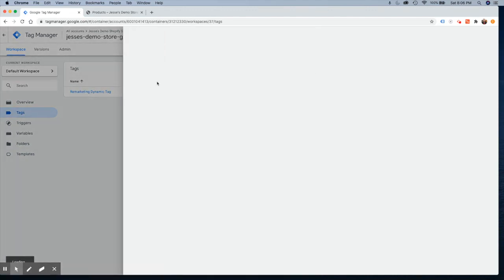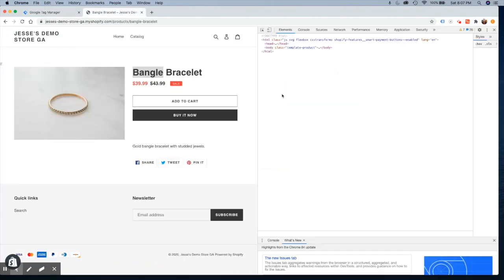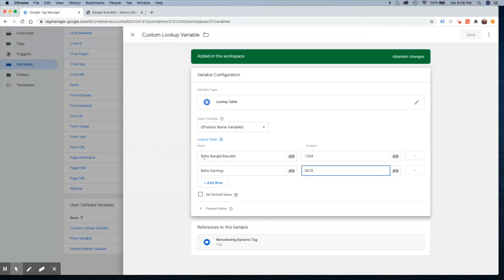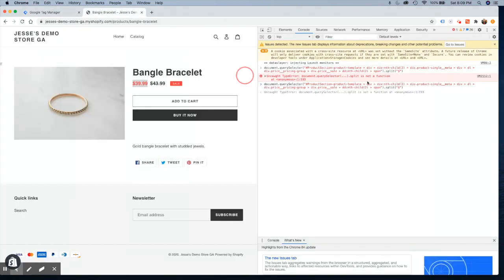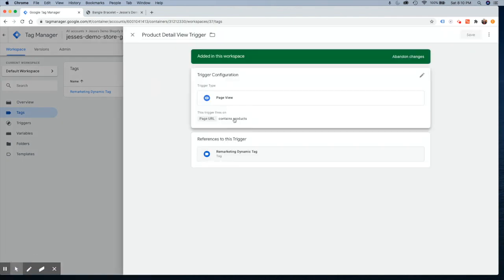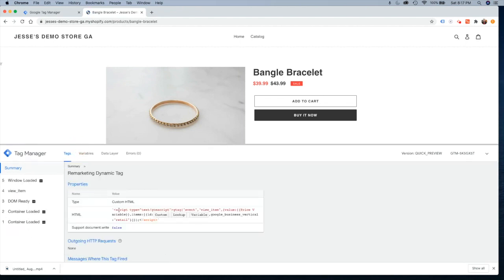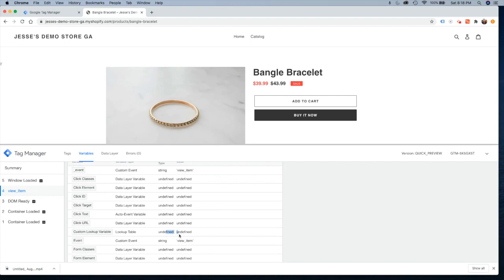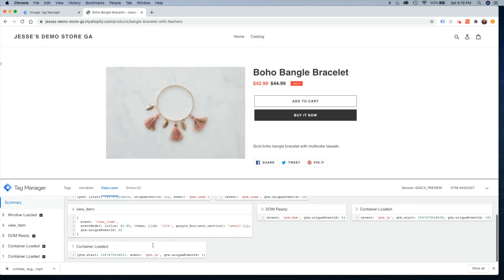Google Ads Dynamic Remarketing with Google Tag Manager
This video is a quick tutorial on how to create Google Ads Dynamic Remarketing tags with Google Tag Manager.